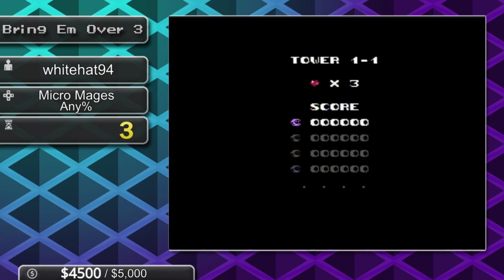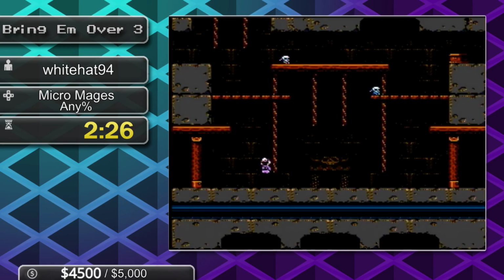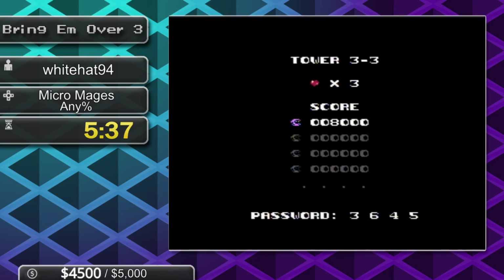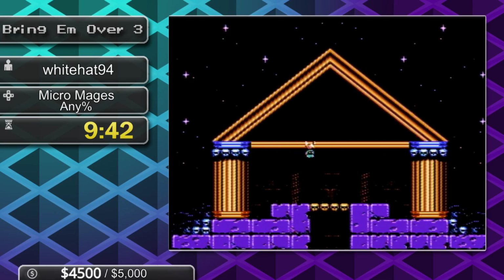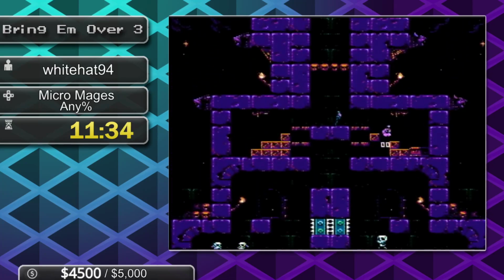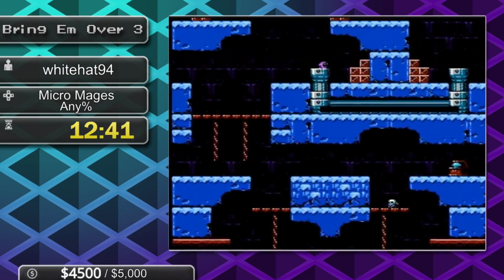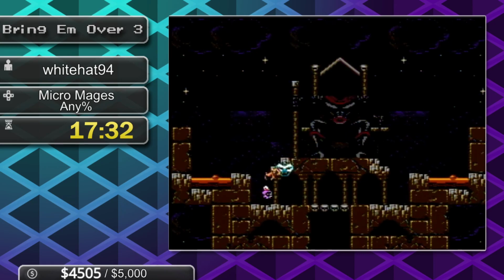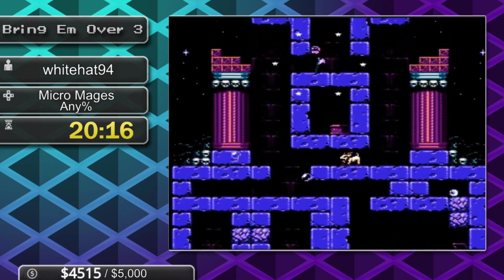Bring Em Over 3: Micro Mages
By whitehat94